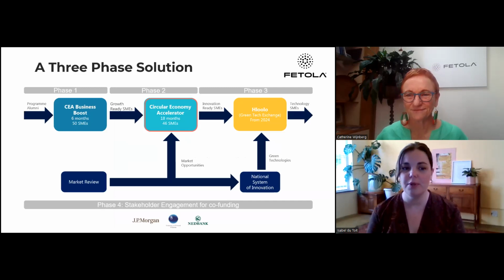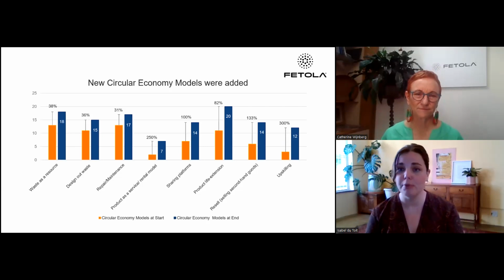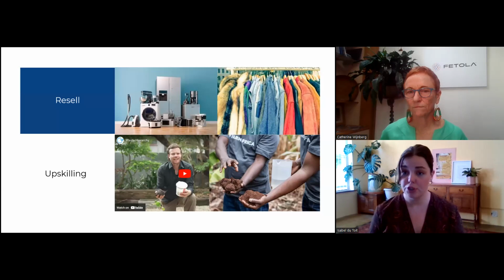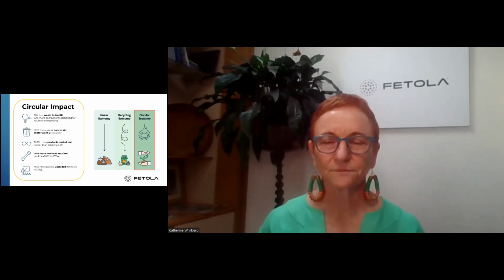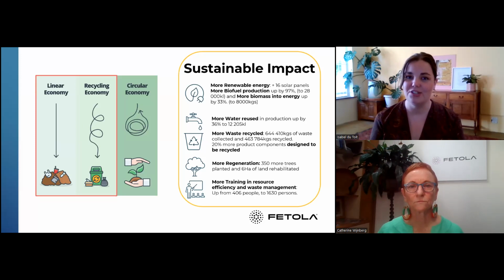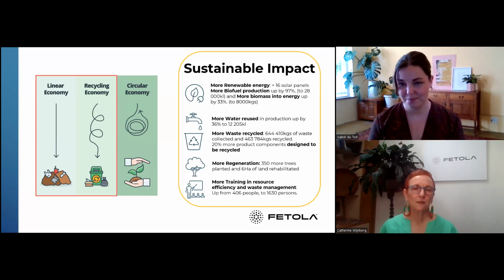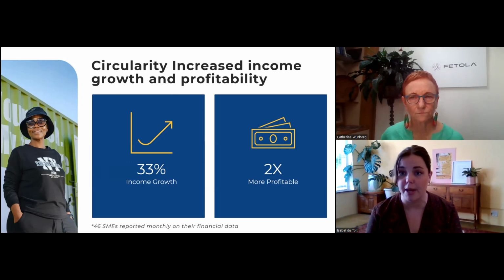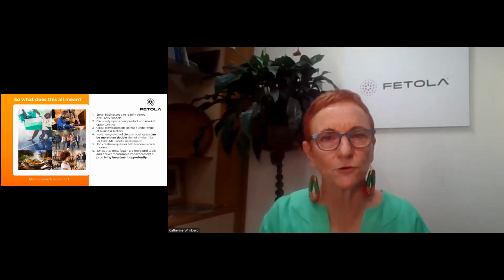Webinar: Successful Social Impact Investing Into Circular Economy Businesses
Businesses have shown to double revenue growth when using circular economy practices. Join our webinar as Fetola’s CEO Catherine Wijnberg leads the discussion on how SMEs became more profitable and environmentally impactful.

Alongside her are guest speakers Isabel du Toit, Fetola’s Sustainability Industries Lead and award-winning entrepreneur Natasha Pearce, founder of Vivacious Eco Vixon, an alumni of Fetola's Circular Economy Accelerator (CEA).

Unlock:
🌍 Valuable Data-driven insights to shape your social impact investment goals
🍃 Solutions for scaling to a more sustainable and globally competitive economy
♻ The pathway for South Africa’s small business sector to transition to the circular economy

We look forward to hosting you again in a month's time for more Fetola Growth Gathering conversations. To see the upcoming webinar schedule please visit our events

Join our ecosystem and become a catalyst for change in South Africa's business landscape!